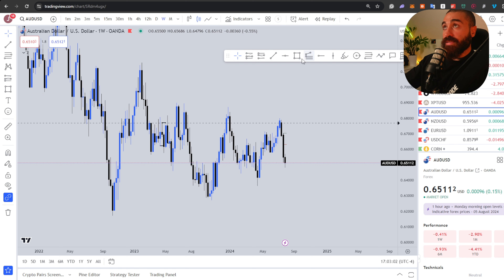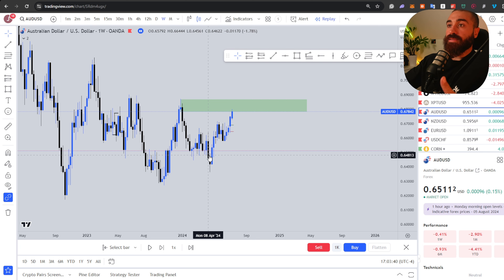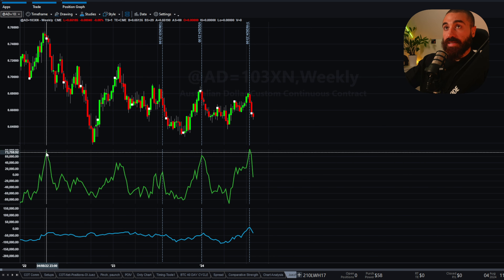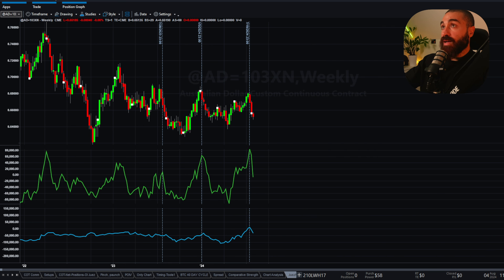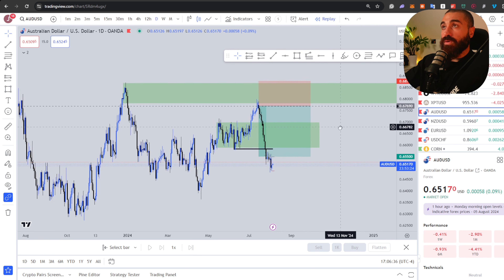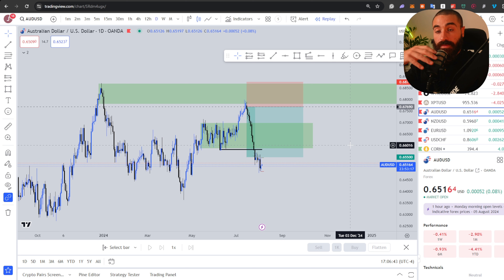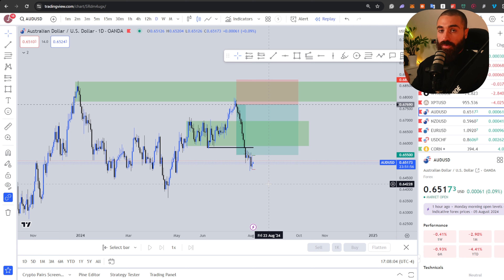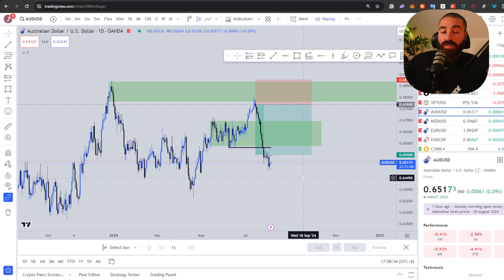Forget ICT Daily Bias - Try This Instead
Daily Bias has been the most objective topic I have seen. Well You are definitely not using data to back up your analysis and as long as you do not use data it will always be objective.

I am showing you how you can change your trading to a Step-by-Step system. This is the only way you can remove emotions from the equation and have real statistics for your trading strategy.

Non of the ICT mechanical strategies I have seen worked consistently for a long period of time 90% of them fail. Use data in your analysis to get the confidence you need then when your emotions tell you that you are wrong you back it up with facts.

If you want the COT Indicators for Free, Weekly Analysis and Q&A, Community with similar goals, Accountability partners, a full walkthrough on to start using them with my strategy. This is all available for FREE in my community on Skool. It is free for a limited period as I want to reward the people who support me.

0:00 Why You Need Data in Your Analysis
1:46 Data # 1
2:30 Data # 2
3:40 Data # 3
4:32 Chart Example
8:04 How to get access